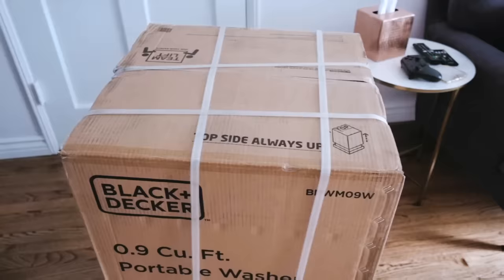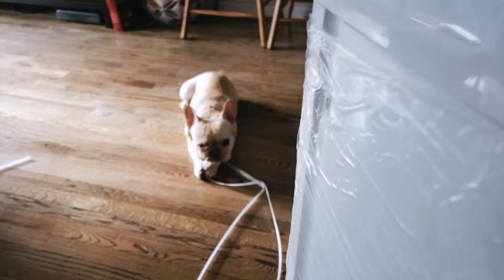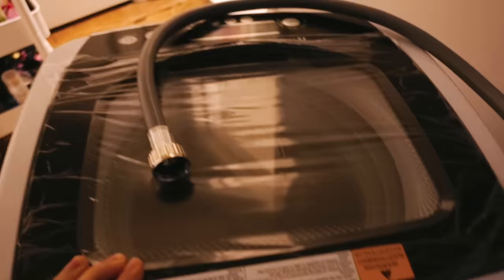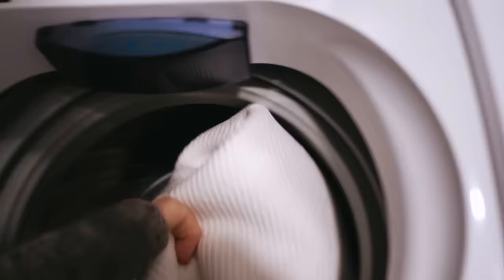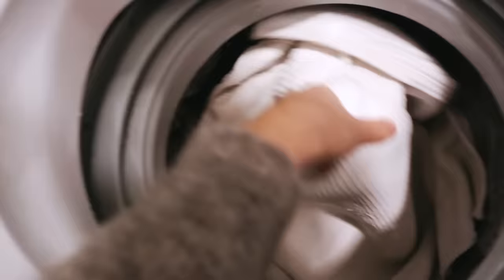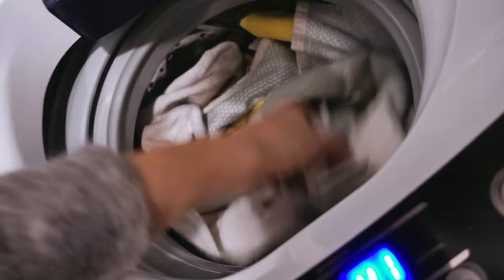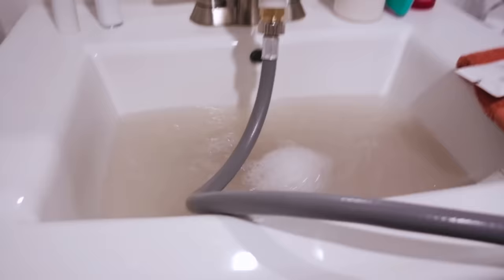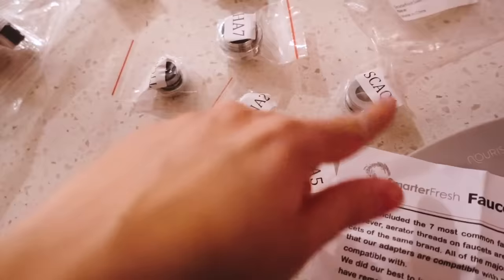HOW TO: LAUNDRY FOR A SMALL HOME | Review Black+Decker BPWM09W Portable Washer Demo Unboxing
I Bought an Awesome Portable Washing Machine! The spin cycle is super powerful, it will get your clothing over 90% dry! Finally, no more laundromat! 📌Buying this Black+Decker BPWM09W portable washing machine was the best decision I made! See the whole video for unboxing, demo, and my full review!

⇩⇩ PRODUCTS MENTIONED ⇩⇩
WASHER:
▸ Black + Decker 0.9 cu. ft. Compact Washer, White
(Amazon) *the exact same model I have*

▸ Faucet adapter you need for this washer

▸ Replacement hose I got (way better than the one attached!)

▸ Washer Black Dust Cover
(black color)

▸ Dolly for a Washer

▸ Velcro Sticky-Back Hook and Loop Fasteners

▸ Furniture Stopper (Requires No Lifting)

DRYER:
▸ Panda 3.5 cu.ft Compact Portable Electric Laundry Dryer
(*New Smart Model, Amazon)

▸ Panda 1.50 cu. ft. Compact Portable Laundry Dryer

▸ Costway 1.5 cu ft Compact Dryer

▸ Filters for the dryer

👩‍💻 about me
I'm Julia! I'm a 20-something based in Los Angeles, CA ☀️ I make all sorts of videos, from tech reviews to skincare and clothing hauls. I appreciate your support!

📽 gear
2nd Lens
3rd Lens
Microphone Kit (mic) + (cable) + (mount)

How To: Laundry for a Small Home | Unboxing & Review Black + Decker BPWM09W Portable Washer 0.9 Cu. ft.